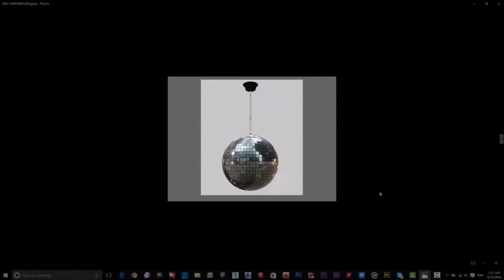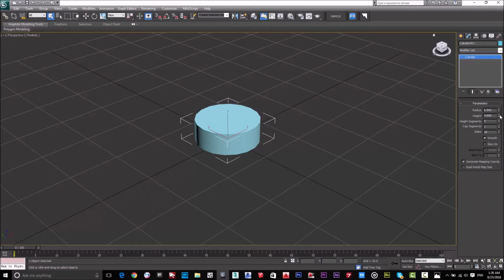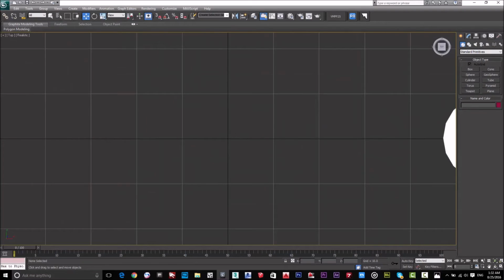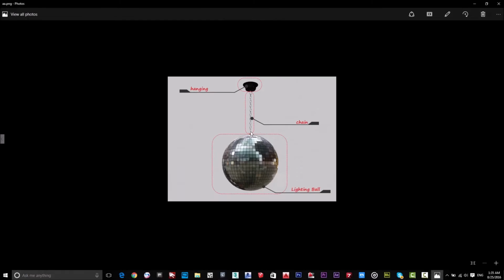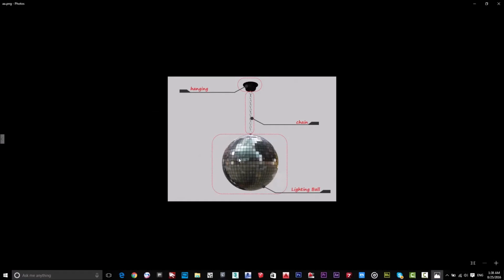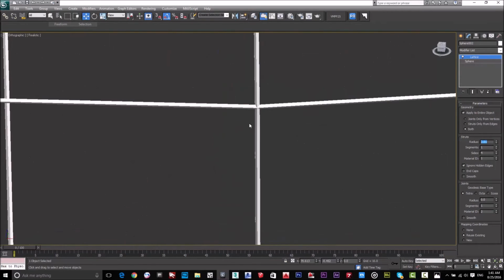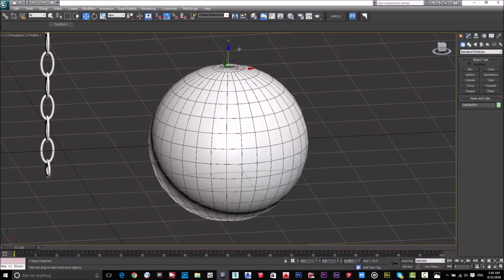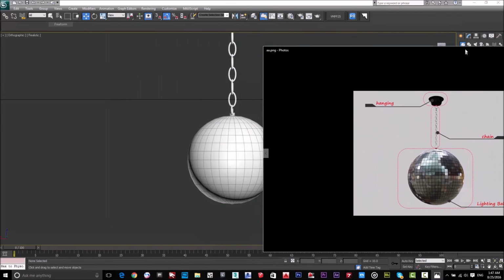Modeling Chandelier in 3D MaX - Lesson 5